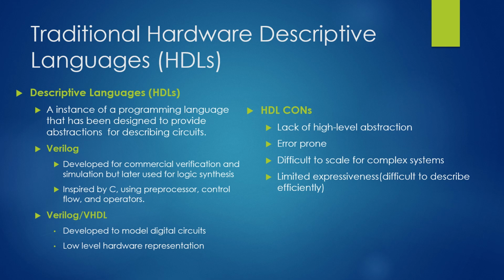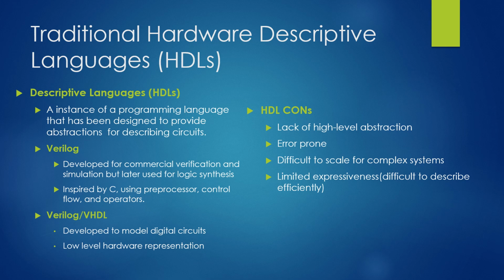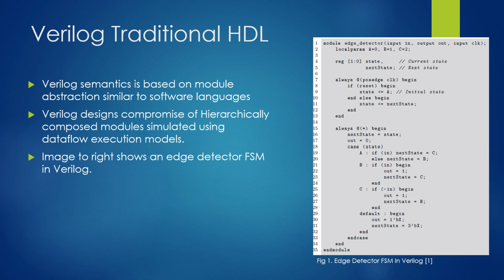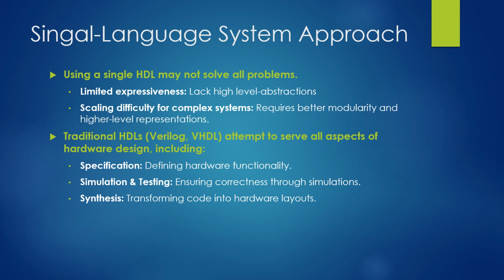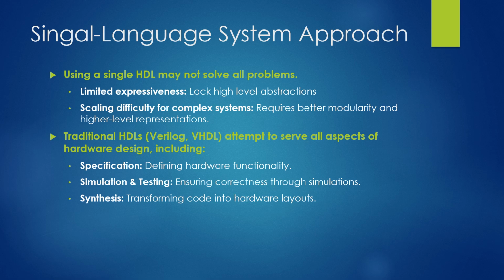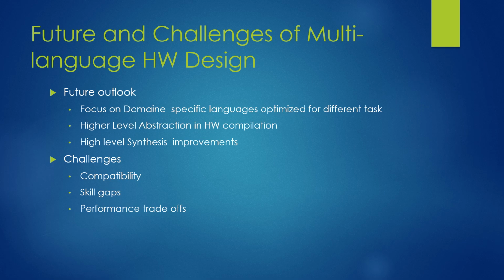EEE6406: LV 1 Logic Verification Design language Topic Area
This is a summary presentation on the paper "A Golden Age of Hardware Description Languages: Applying Programming Language Techniques to improve Design Productivity" for the EEE 6406 LV1 Logic Verification Design Language.